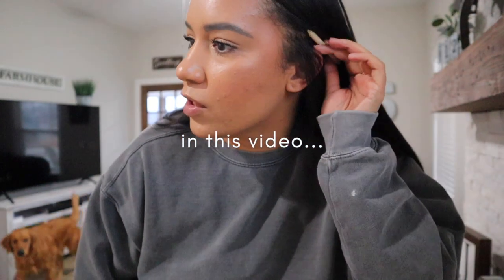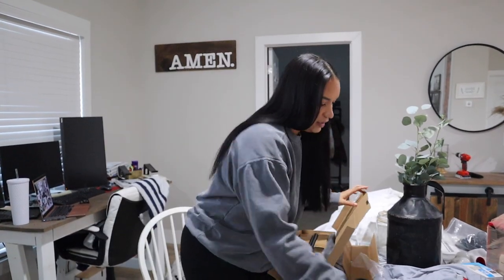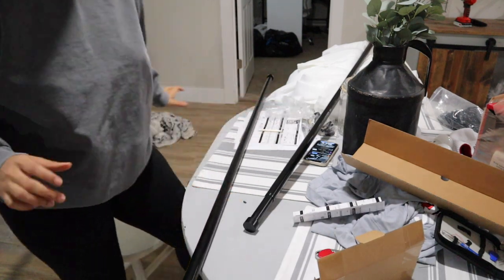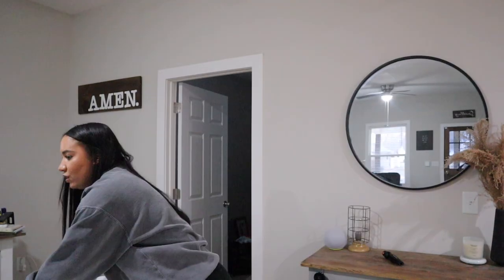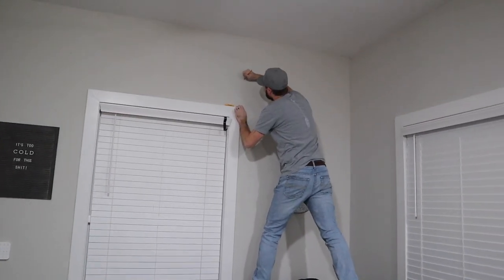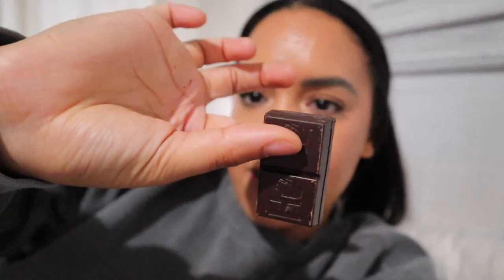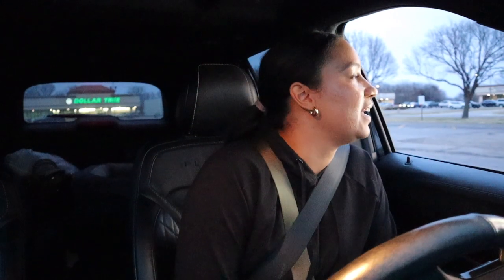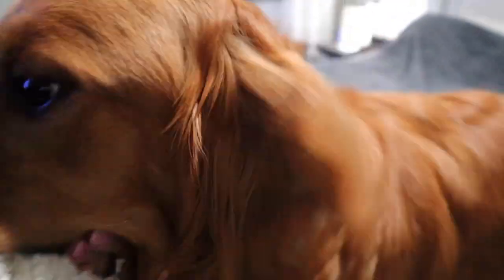Few Days Vlog // living room makeover, getting my nails done, sushi bowl, hanging curtains, matcha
In this video, I share a Few Days Vlog // living room makeover, getting my nails done, sushi bowl, hanging curtains, matcha

Hello lovelies😘
✰MENTIONED IN THIS VIDEO✰
Curtain rods
Erase your face
Micellar water
Tatcha skincare
Supergoop sunscreen
Lip mask
Taking myself on a DATE + self care night // going on a date with myself, self care routine
P I N T E R E S T: Shanelle Sharp
✰WHAT I USE TO FILM✰

This does not affect you as a customer at all and of course, all opinions are always my own! I appreciate your support if you do choose to use my links! 😘